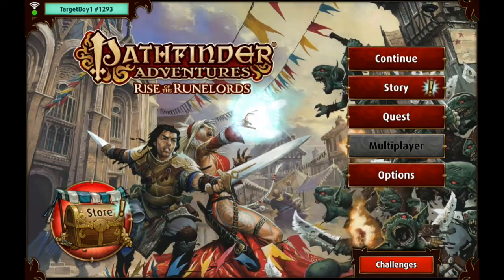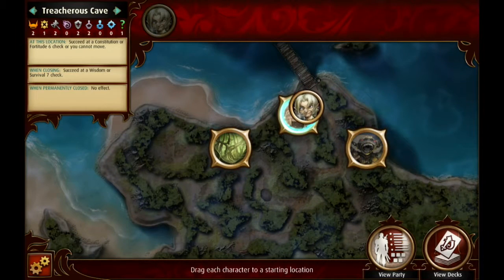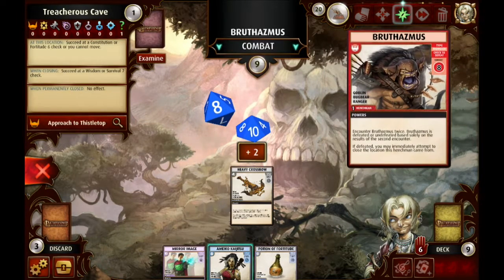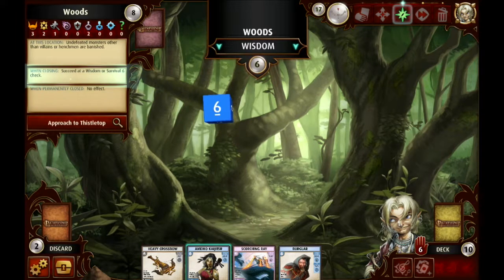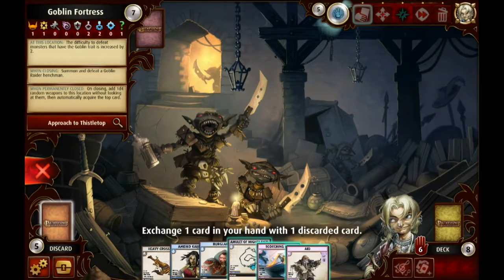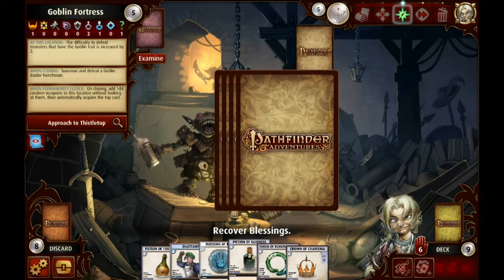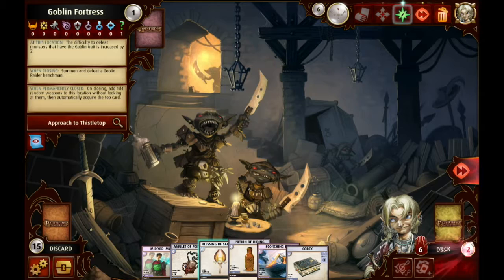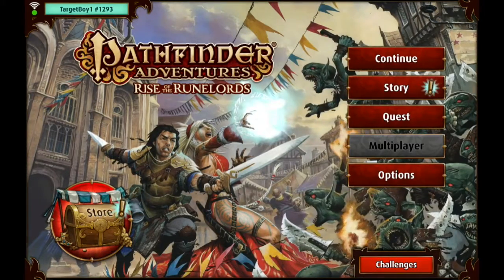TargetBoy Plays Pathfinder Adventures - The Lem Challenge Episode 09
In this episode we take on the Approach to Thistletop, and see just what a glass cannon Lem is.